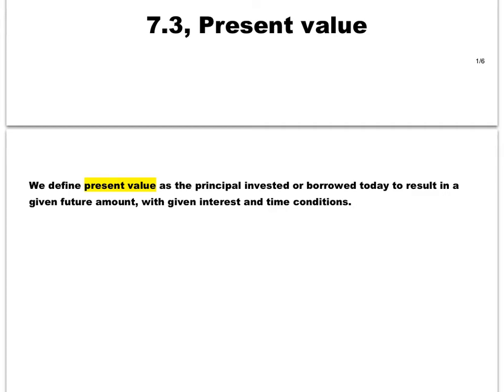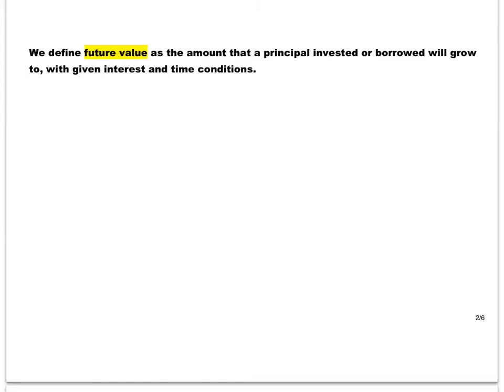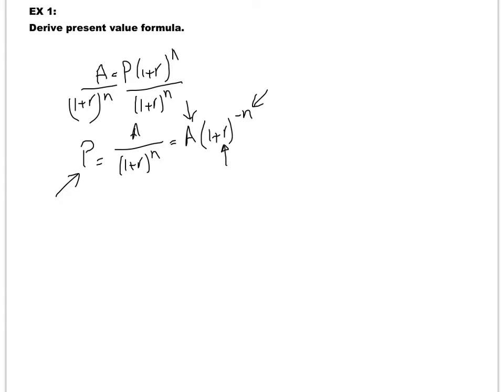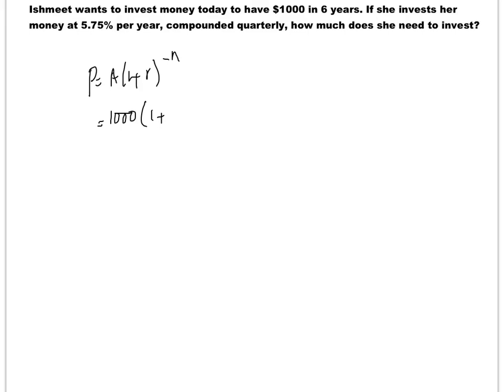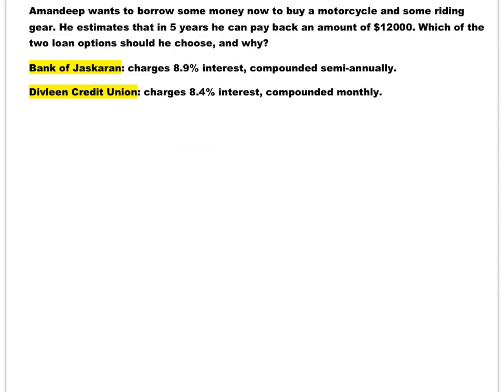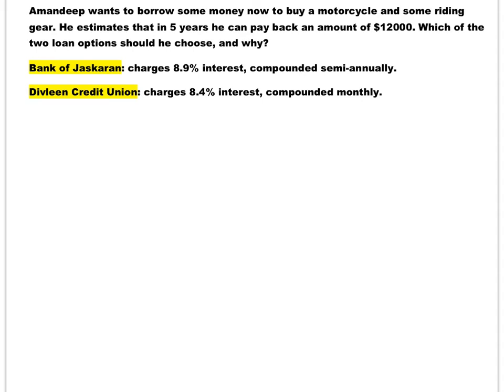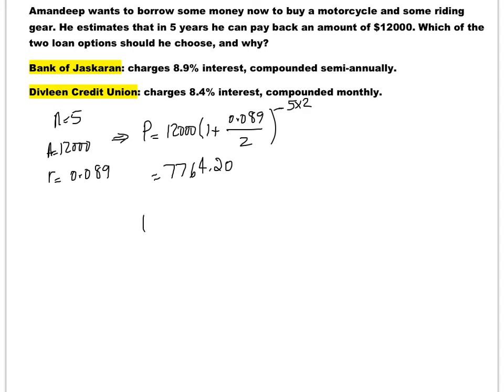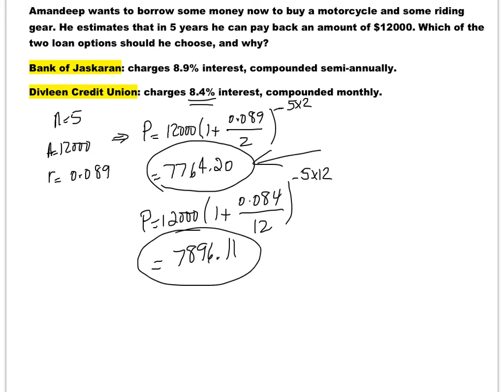Mcr3u0- 7.3 present value